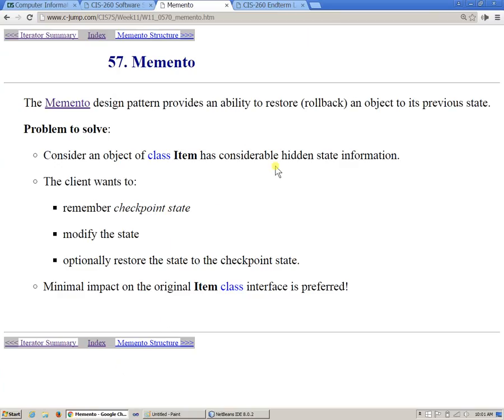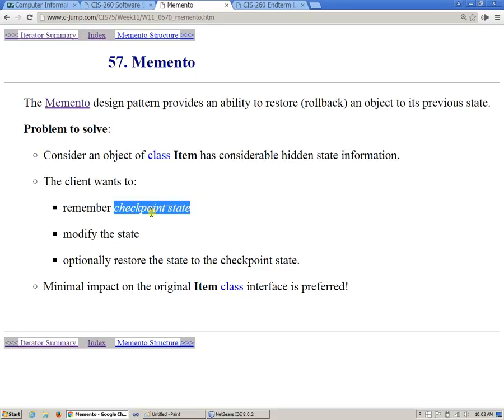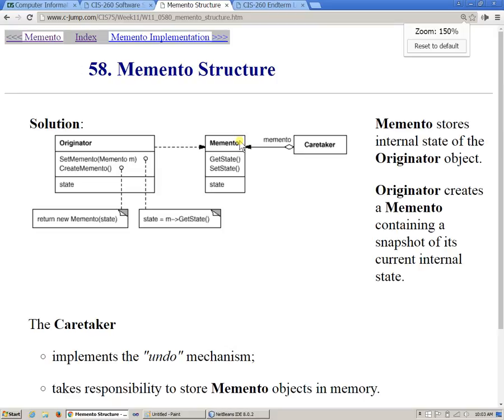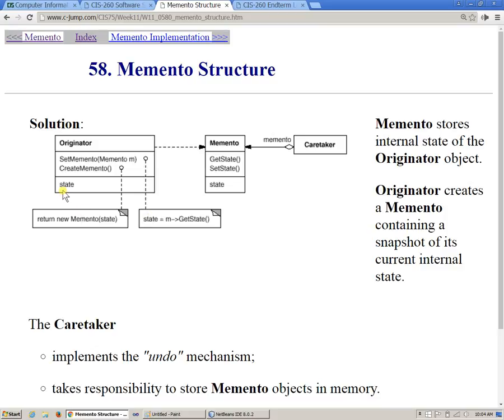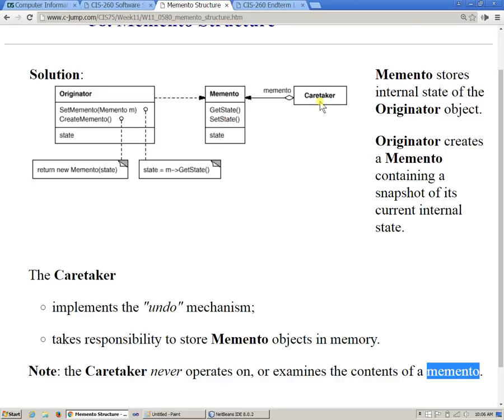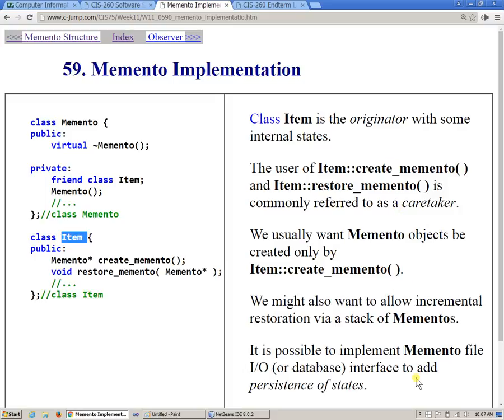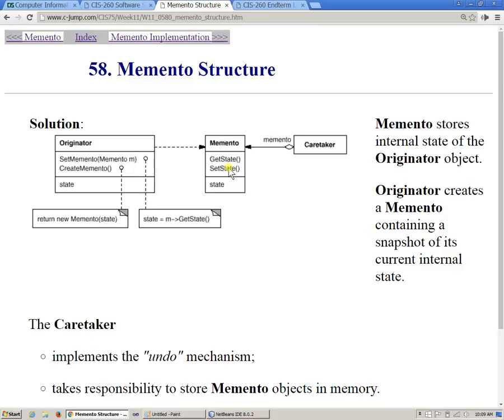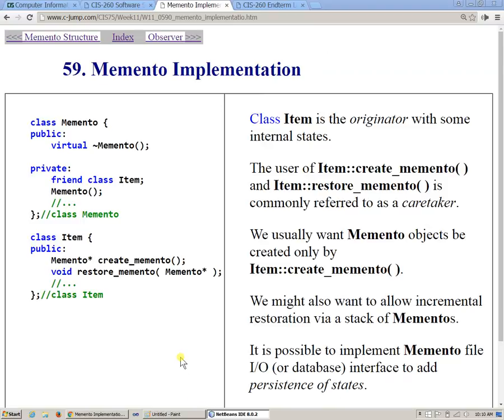Week 14 Memento Design Pattern Part 1